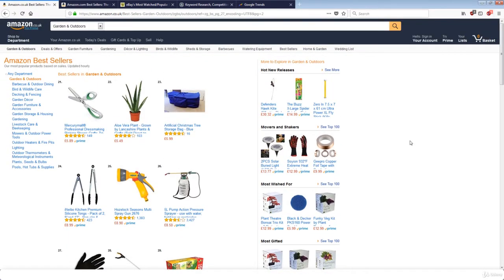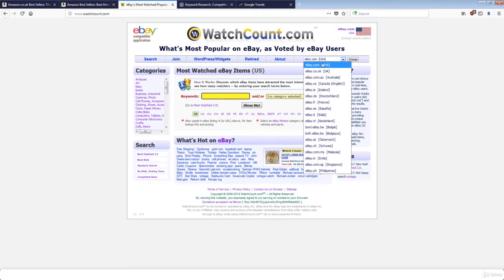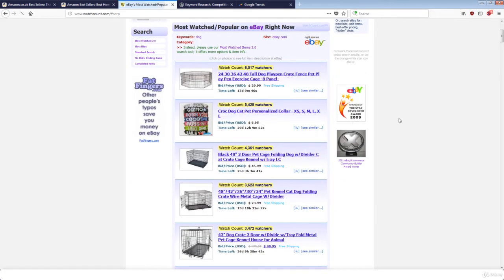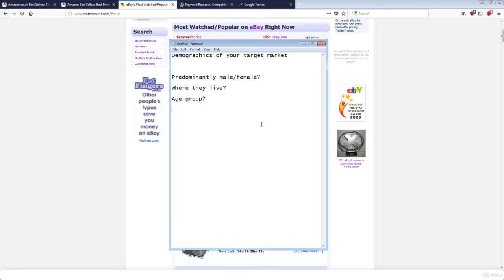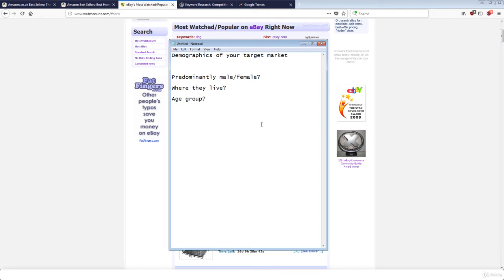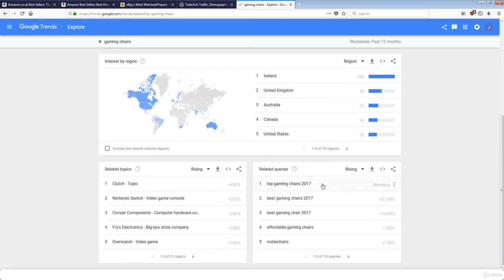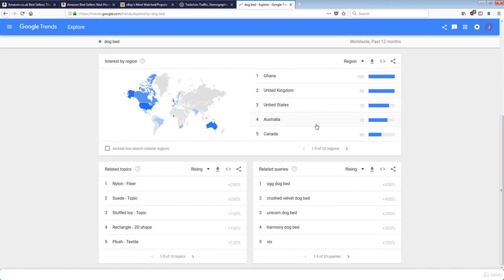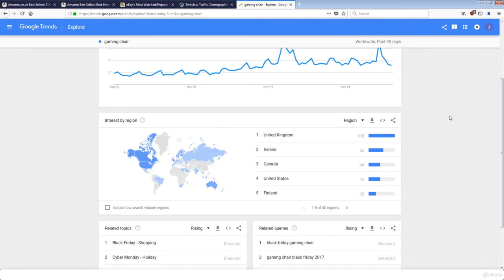14 An Alternative Way to Decide What to Sell